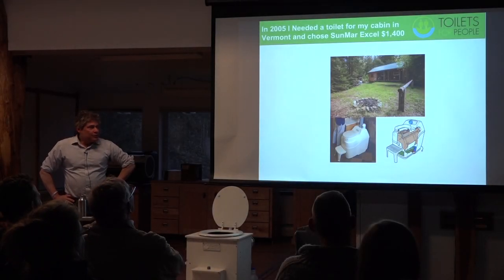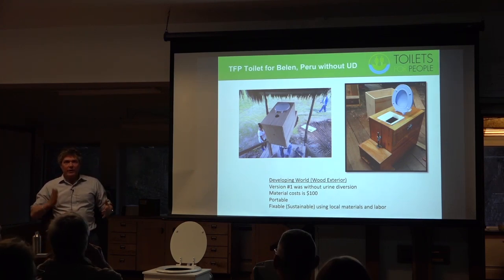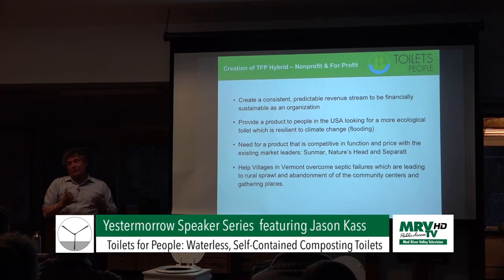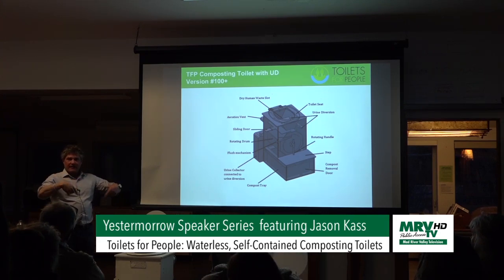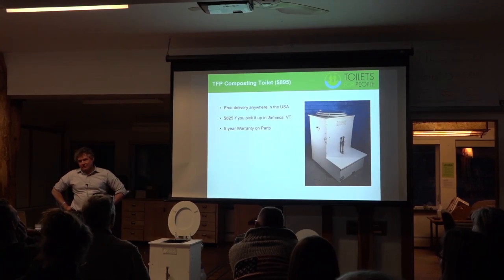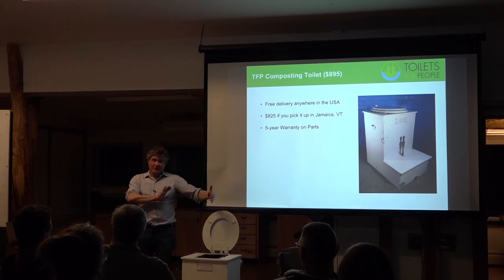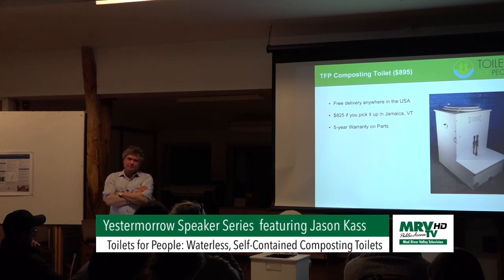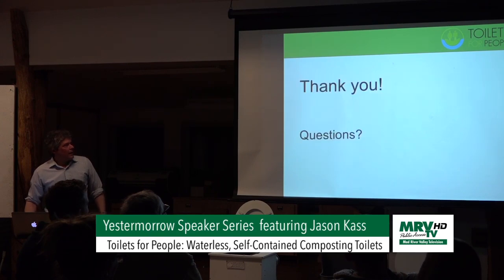Toilets for People- Spring 2019 Speaker Series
Toilets for People w/ Jason Kass